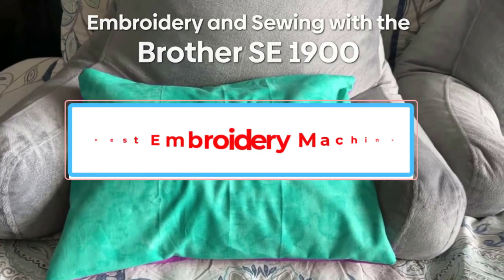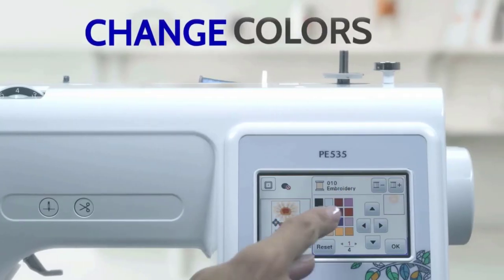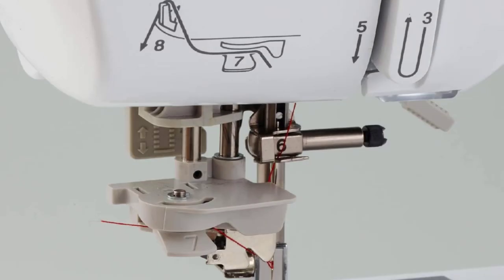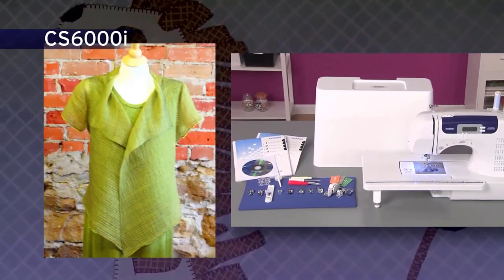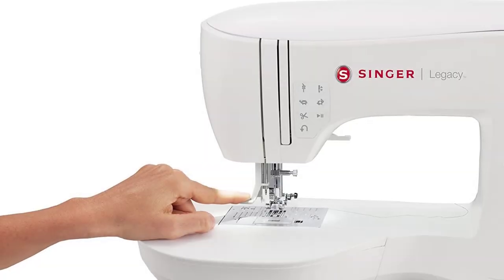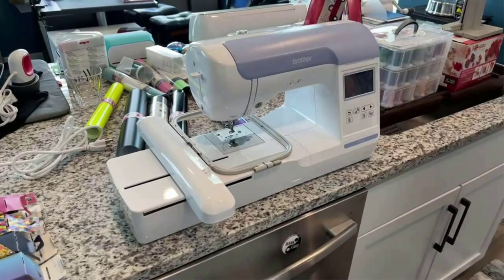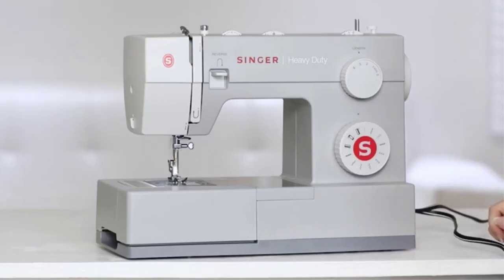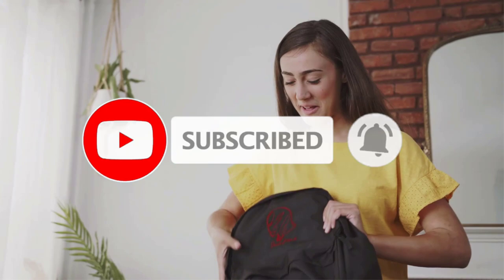✅Best Embroidery Machine 2023 | Best Embroidery Sewing Machine 2022 - Buyer's Guide & Review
1. Brother PE535 Embroidery Machine.

2. Brother SE1900 Sewing Embroidery.

3. Brother SE600 Computerized Machine.

4. Brother CS6000i Quilting Machine.

5. SINGER Legacy SE300 Machine.

6. Brother PE800 5×7 Embroidery Machine.

7. SINGER Heavy Duty 4411 Sewing Machine.

8. Brother LB5000M Sewing Machine.

By the time we’d finished bookmarking our favorite designs to go back over again in order to choose one, we realized we’d put together a rather excellent list of recommendations! We’ve always appreciated browsing the options other people like or would recommend when we’re thinking about purchasing something new, so we wanted to share our list of embroidery machines in hopes that it might help someone else out. Check out these nine fantastic and high-end embroidery sewing machines that we came across in our search!

Others Video
Best Activity Trackers For Dogs-Top Gps Dog Tracker

best embroidery machine 2022, best embroidery machine for home business, best embroidery machine for beginners, best embroidery machines, best embroidery machine for beginners, best sewing machine 2021

      owners.